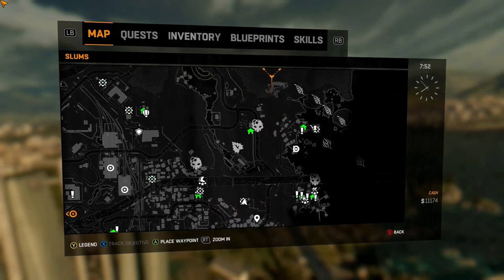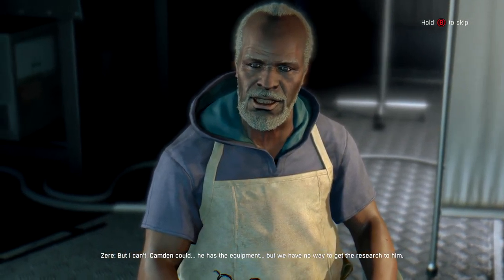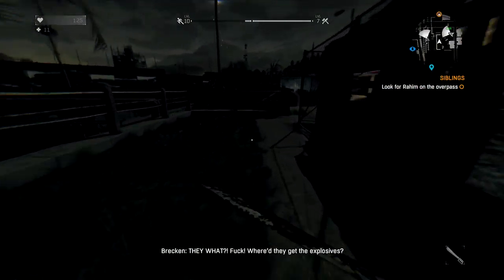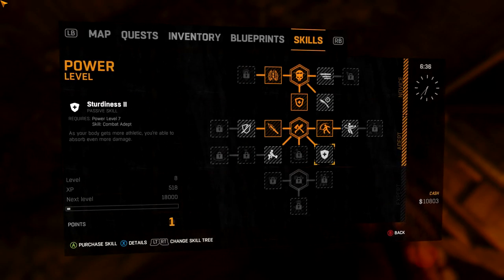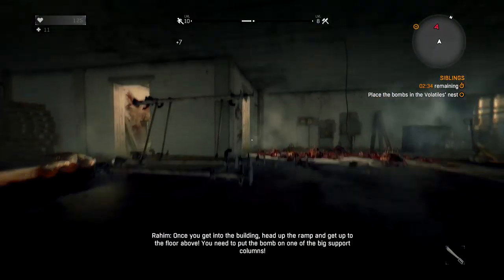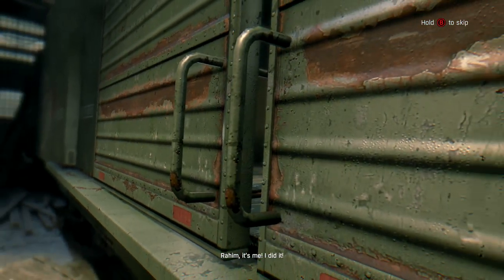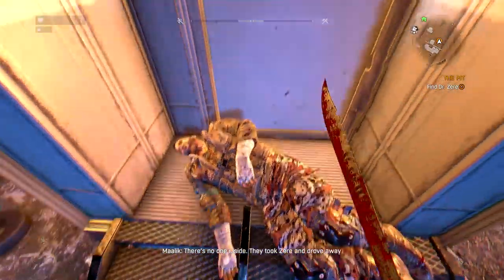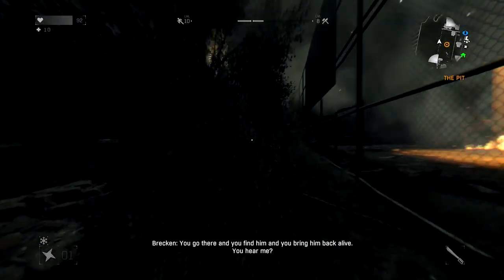DYING LIGHT (PC) Blowing Up Volatile Nest - Part Seven- Lets Play with commentary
Part seven of Dying Light.

Dying Light is an open world first-person survival horror action-adventure video game developed by Techland and published by Warner Bros. Interactive Entertainment. Announced in May 2013, it was released in January 2015 for Microsoft Windows, Linux, PlayStation 4, and Xbox One. The game was once planned to be released on PlayStation 3 and Xbox 360, but was later canceled due to hardware limitations.

The game revolves around an undercover agent named Kyle Crane who is sent to infiltrate a quarantine zone in a city called Harran. It features an enemy-infested, open-world city with a dynamic day and night cycle. The day-night cycle changes the game drastically, as enemies become more aggressive and more difficult to deal with during night time. The gameplay is focused on weapons-based combat and parkour. The game also features an asymmetrical multiplayer mode (originally set to be a pre-order bonus); and a four-player, co-operative multiplayer mode.

The development of the game began in early 2012. Prior to the game's official announcement, several reports claimed that Dying Light was a sequel to Dead Island, another franchise created by Techland. The rumor was later denied. The game's parkour system puts emphasis on natural movement. To implement that, Techland had to abandon most of the story elements and build them again from scratch. The music development was handled by Paweł Błaszczak. According to him, the soundtrack was inspired by movie soundtracks of the '70s and '80s.

At release, Dying Light received positive reviews from critics, with praise mainly directed at the combat, graphics, co-operative multiplayer, navigation and the day-night cycle, while receiving criticism regarding the story, difficulty, and technical issues. The game was the best-selling title for the month of January 2015 and broke the record for the first month sales for a new survival horror intellectual property. Techland announced that they would be committed to the game after its release. As a result, in May 2015, they put another project on hold to concentrate on the post-release development of Dying Light. The team released numerous updates, and two downloadable content (DLC) packages, namely Cuisine & Cargo and The Bozak Horde. An expansion, titled Dying Light: The Following was announced as well and was released on February 9, 2016.